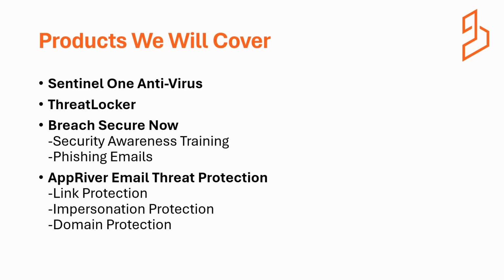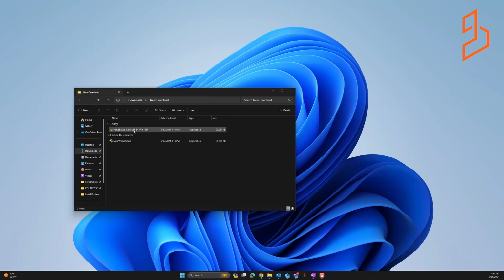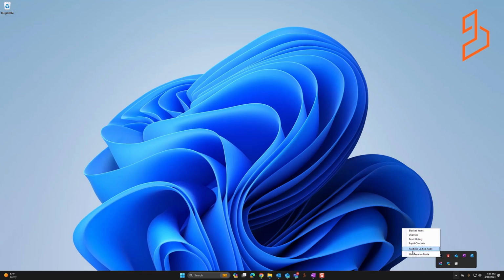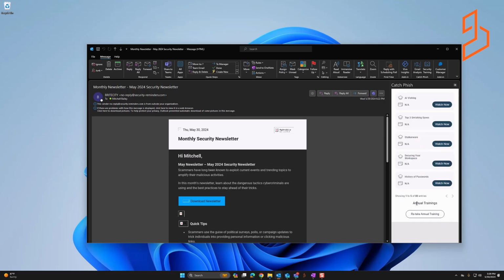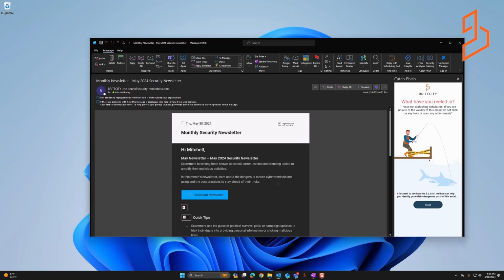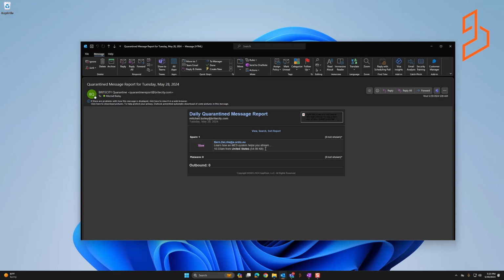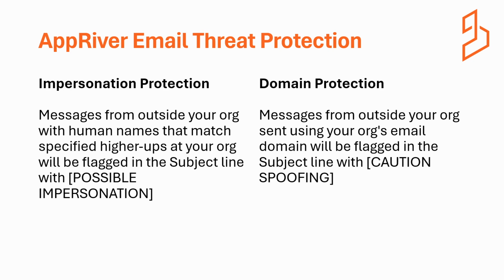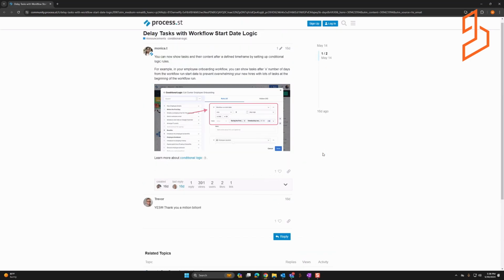POLARITY Security Training | BRITECITY Client Guide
Client security training from BRITECITY — how POLARITY protects your environment day to day.

POLARITY is BRITECITY's layered security stack for client environments. Use this training with your team, then reach out if you need help with mail quarantine or endpoint policy.

What BRITECITY delivers:
- Layered email and endpoint protection
- Monitoring and fast response
- Guidance for your whole team

BRITECITY — Managed IT & Cybersecurity · Irvine, CA